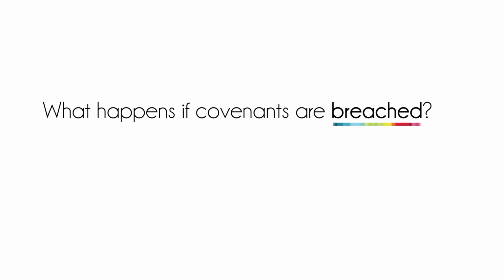Commercial Landlord Legal Guide: Key Laws & Tenant Rights Explained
Are you a commercial landlord dealing with lease agreements, tenant disputes, or legal responsibilities? Understanding your rights and obligations is crucial to protecting your property and avoiding costly mistakes.

In this video, Charlotte McMurchie, partner and head of our Real Estate Dispute Resolution Team, explains:
✔️ The Landlord and Tenant Act 1954 and how it affects lease renewals
✔️ Section 25 notices and how landlords can terminate leases
✔️ The importance of commercial lease agreements
✔️ Rent reviews and how to handle disputes
✔️ Dilapidations and landlord repair claims
✔️ Covenants and lease breaches – what landlords can do

Whether you're dealing with tenant disputes, lease renewals, or rent review issues, this guide will help you stay legally compliant and protect your investment.